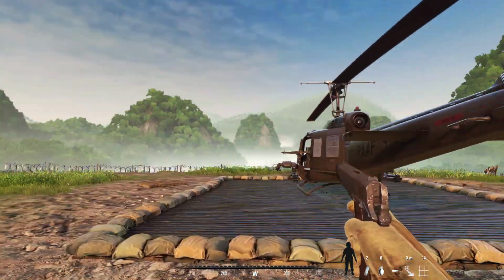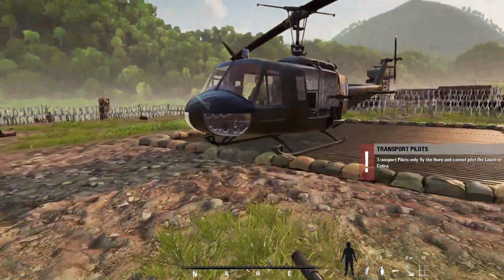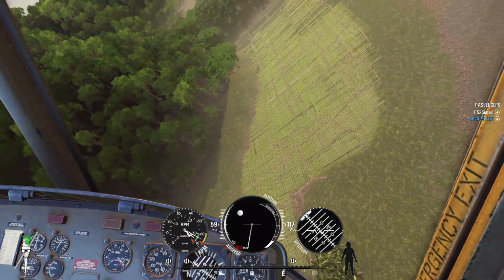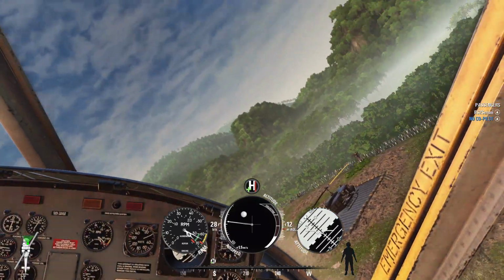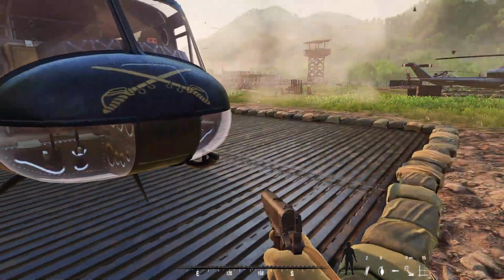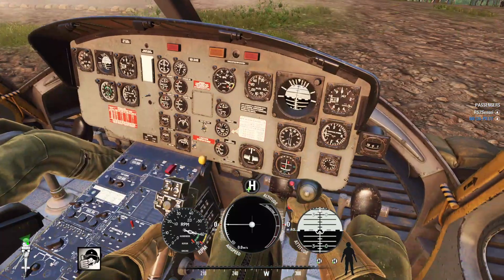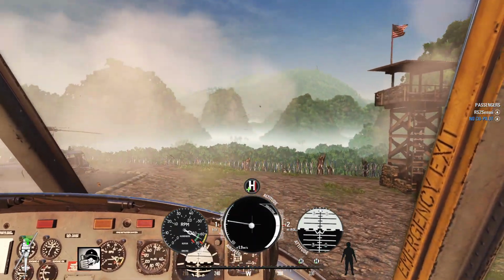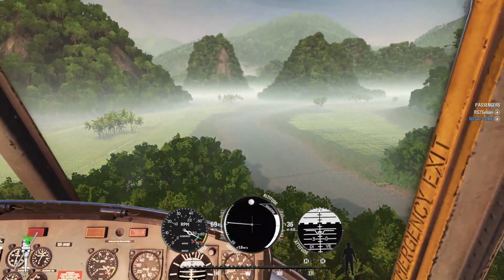Gamer pilot demonstrates safe helicopter take off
Gamer explains how to avoid flying into another helicopter like what happened on the Gold Coast